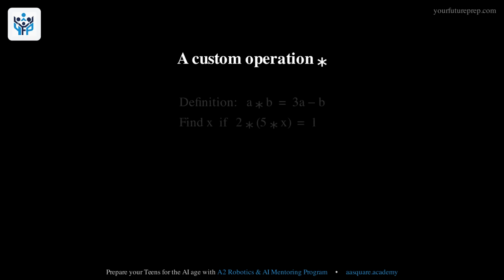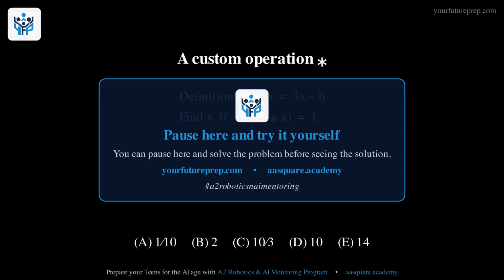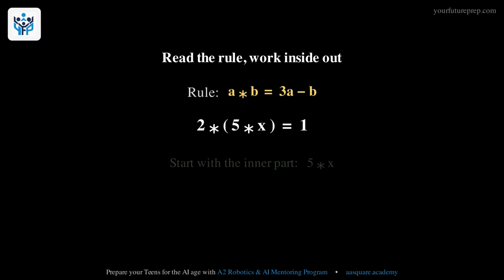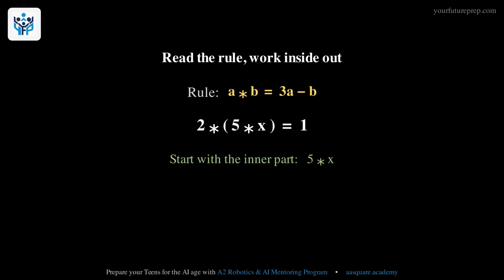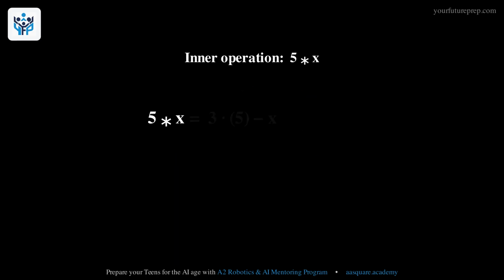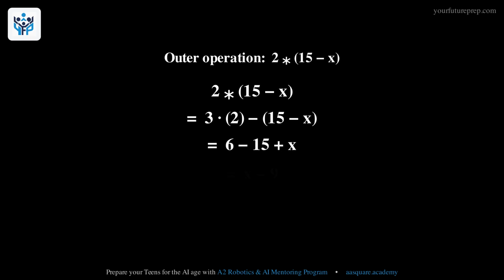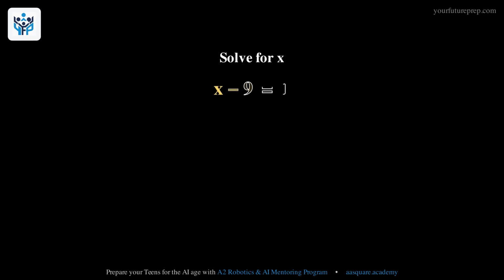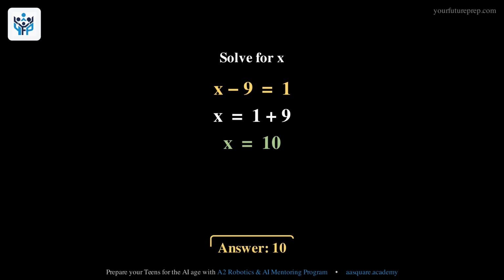2016 AMC 8 – Problem 10: A Custom Star Operation | Your Future Prep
2016 AMC 8 · Problem 10 · A Custom Star Operation